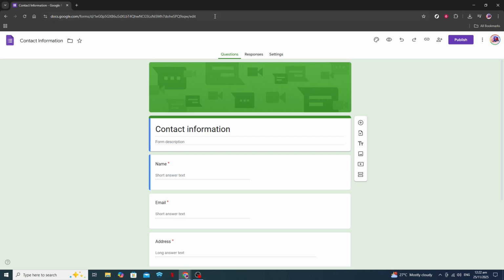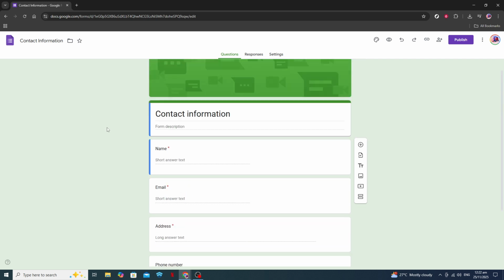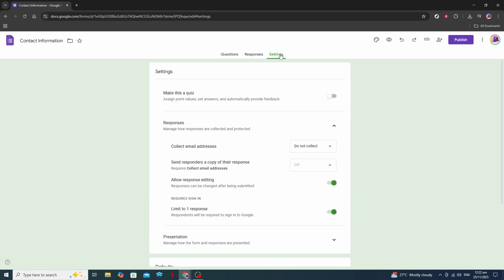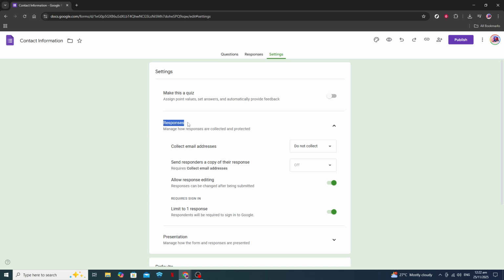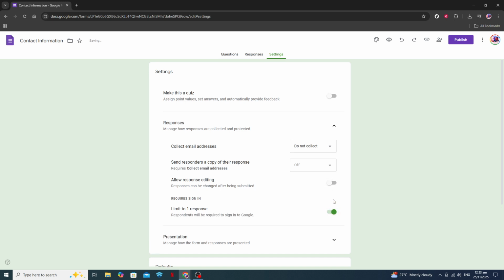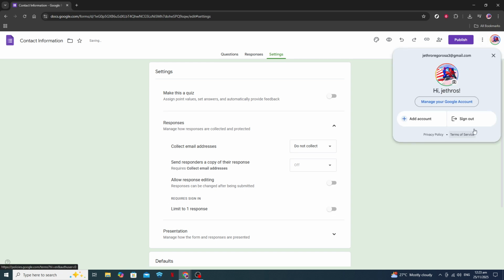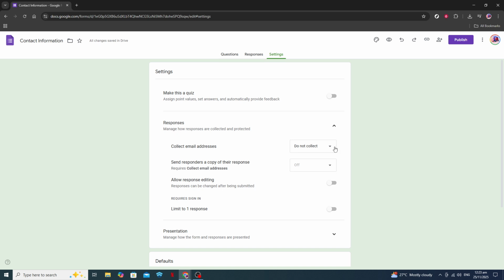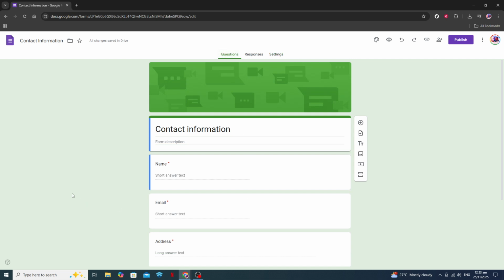How To Close A Form On Google Forms [2025 Guide]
In today's video we cover: google forms, close form, google forms tips, form settings, online forms, form management, google workspace, form sharing, disable responses, form tutorial, google forms guide, how to use google forms, form editing, online survey, google forms features, form privacy, create google forms, form creation, close google form

-Google Drive
-Google Meets
-Google Sheets
-Google Chrome
-Google Forms
-Google Gmail